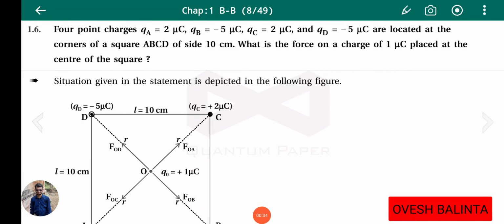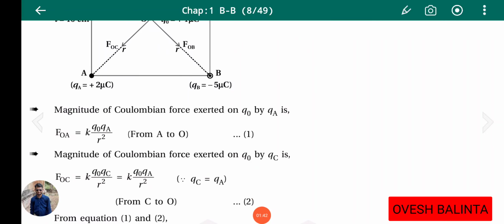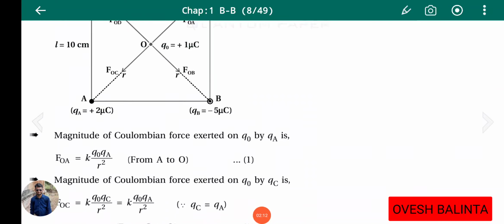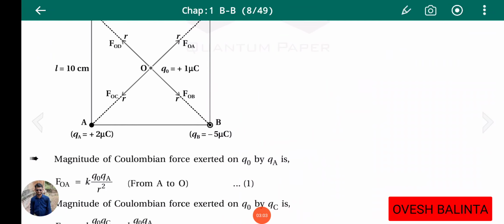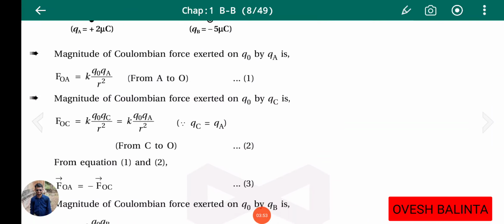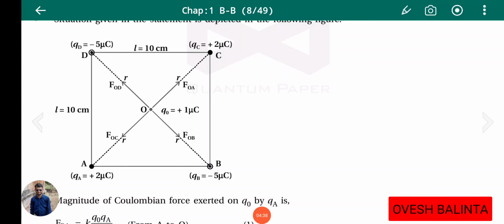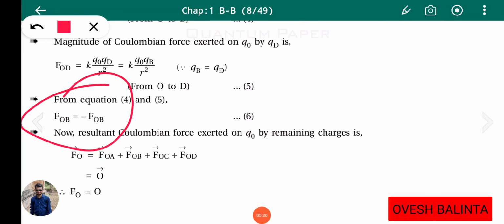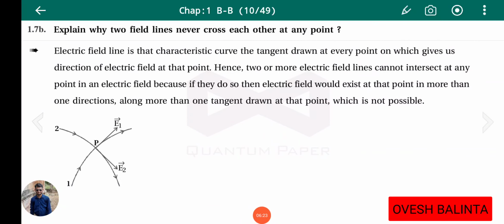chapter 1 physics example